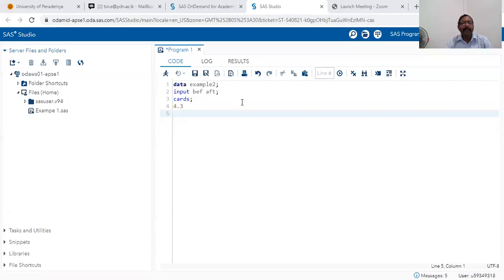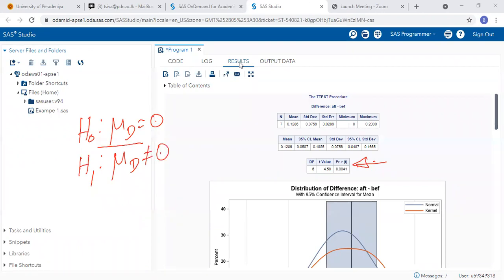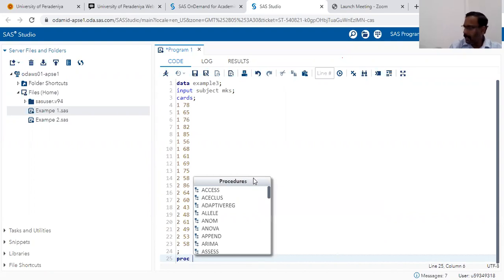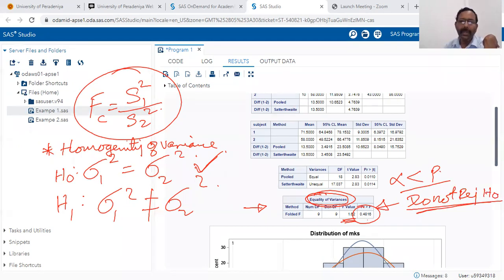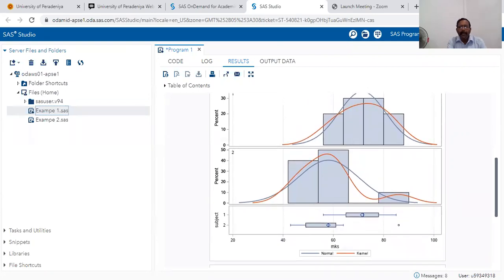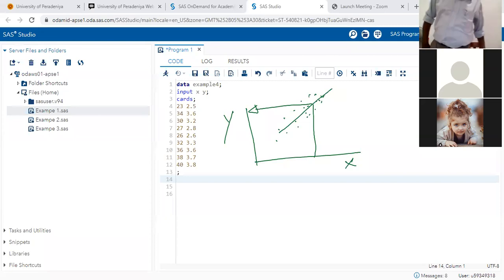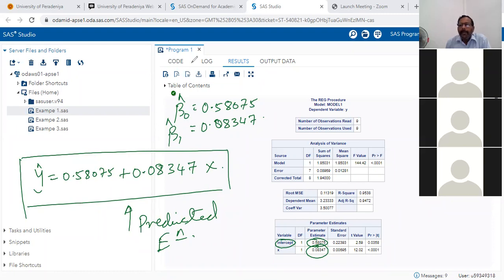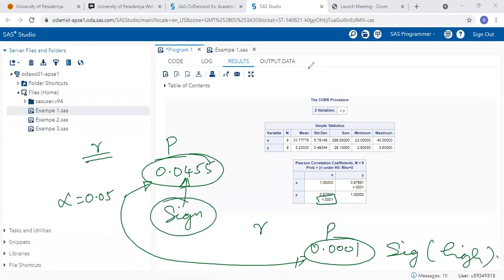SAS Programming | Statistics | Part 02 | Pocket Science